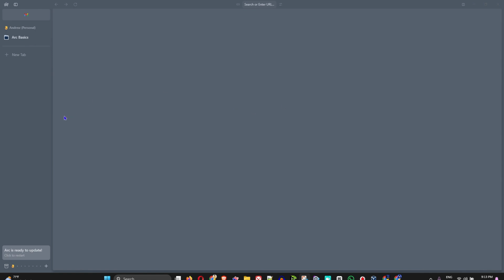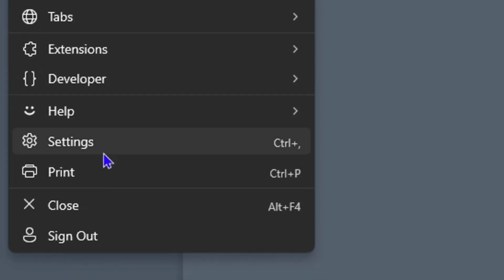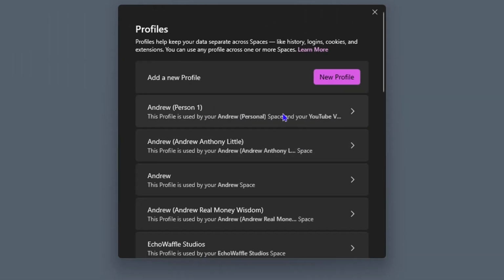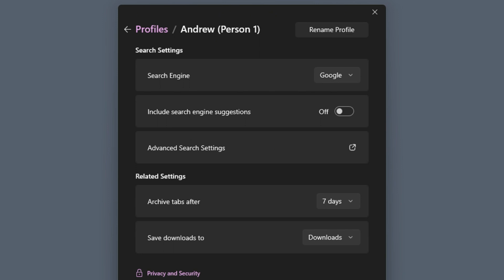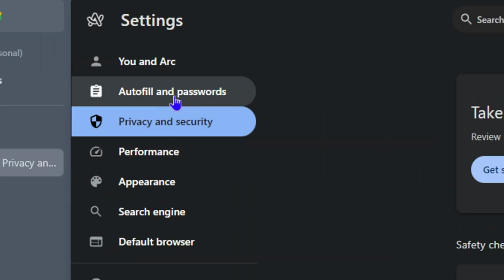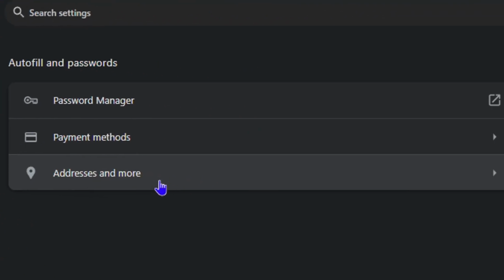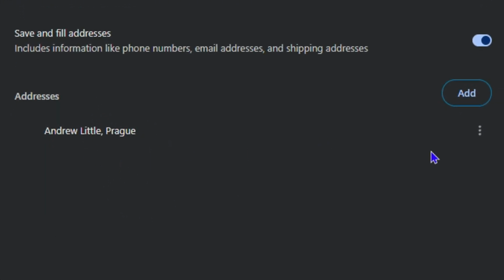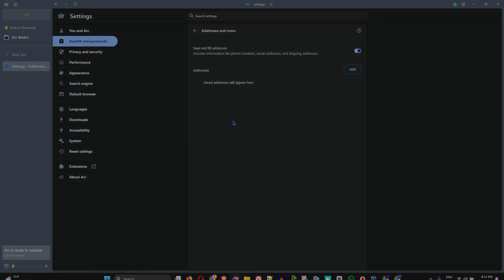How to Delete Old Address from Arc Browser in Windows 11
In this tutorial, I show you How to Delete Old Address from Arc Browser in Windows 11.